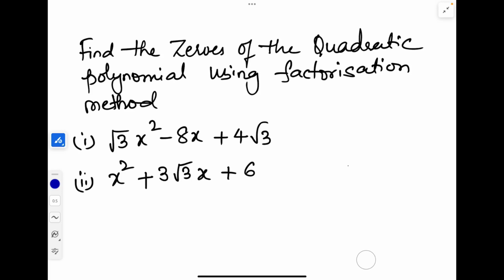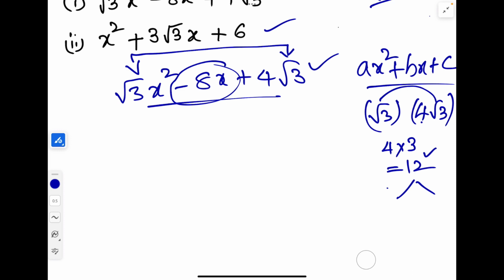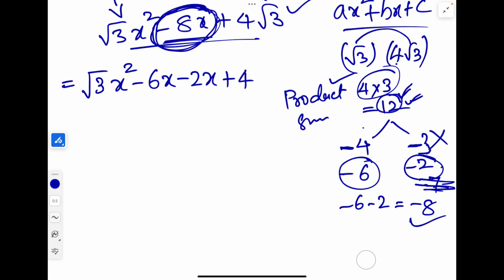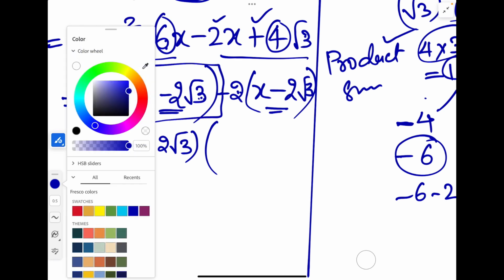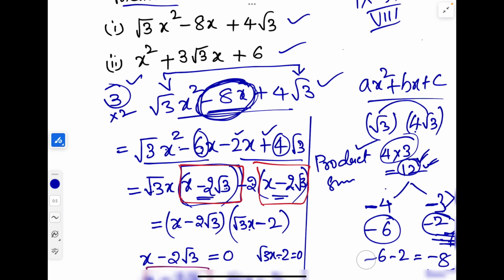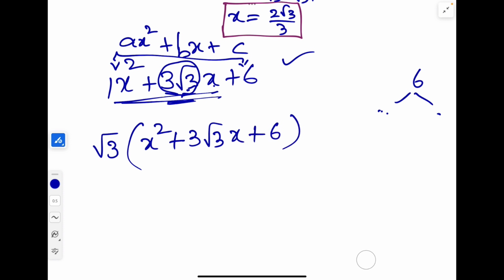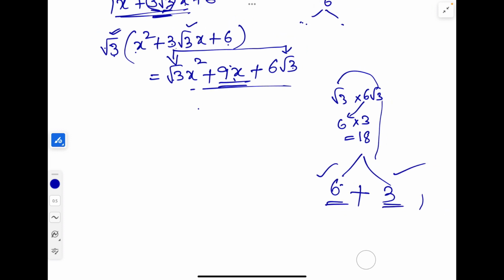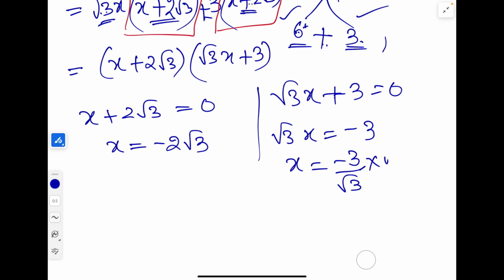Splitting the middle tem || find the zeroes of the quadratic polynomial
Class viii, ix and X important topic splitting the middle term.